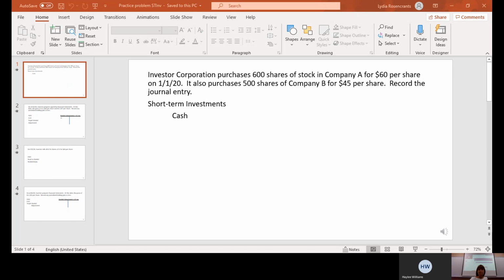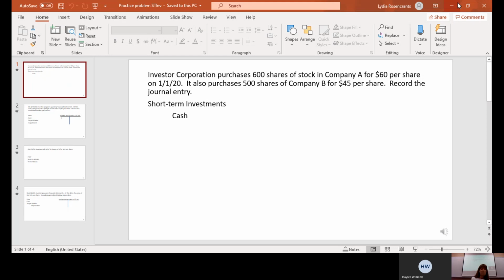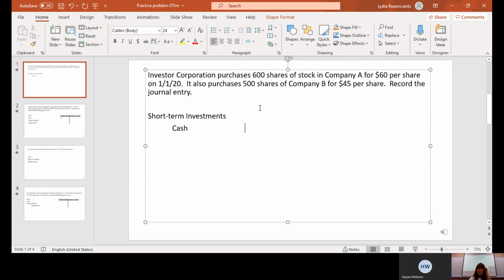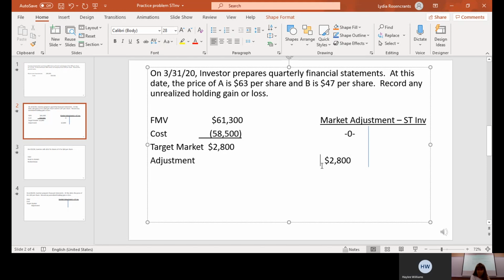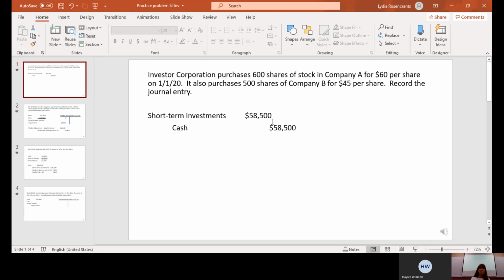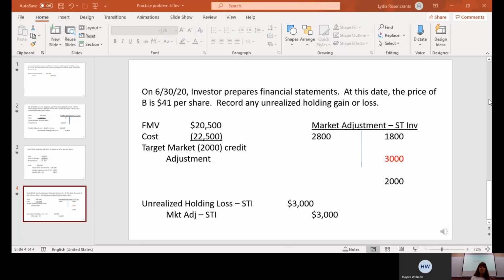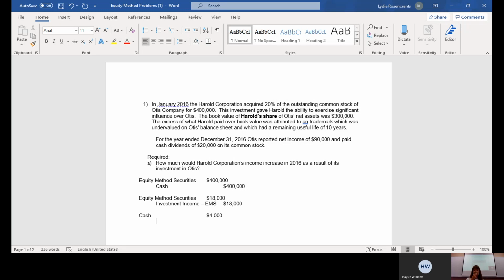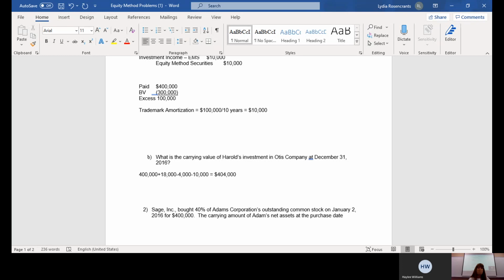ACCT 3302 Class 82620